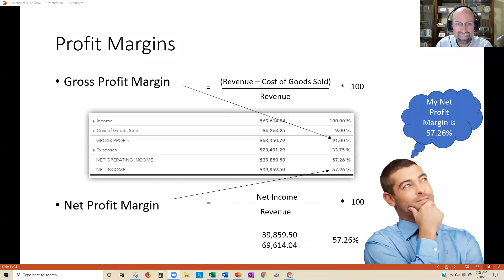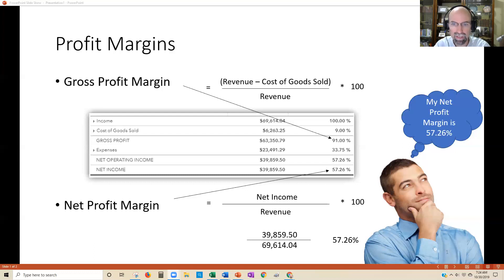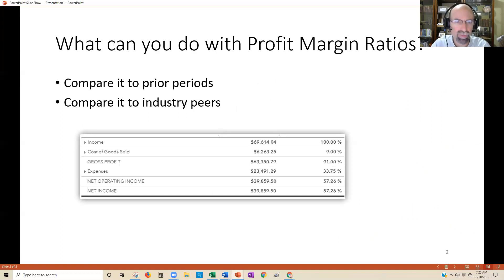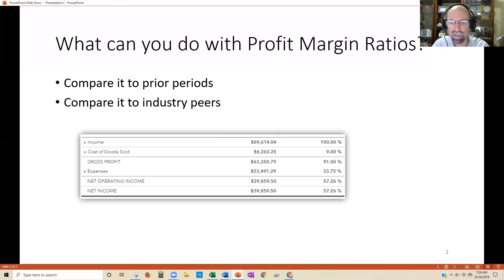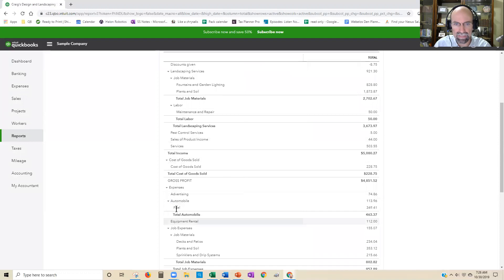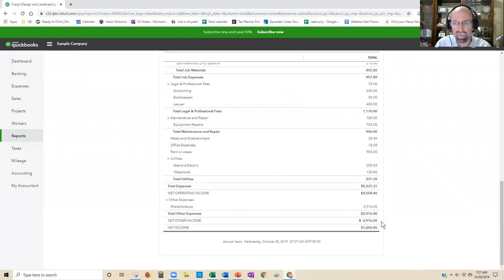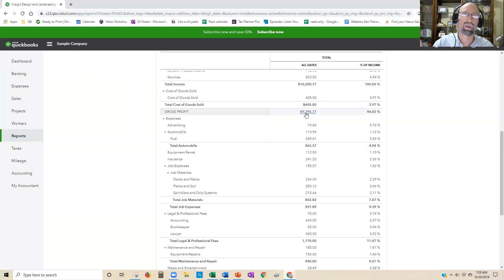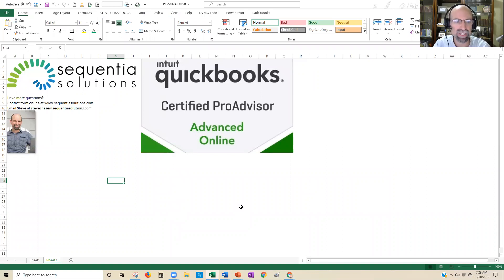How to run net profit margins P&L reports in QBO